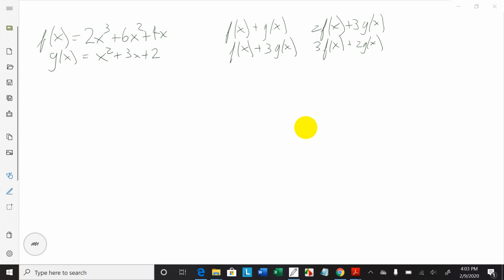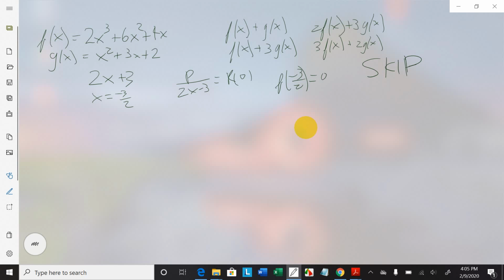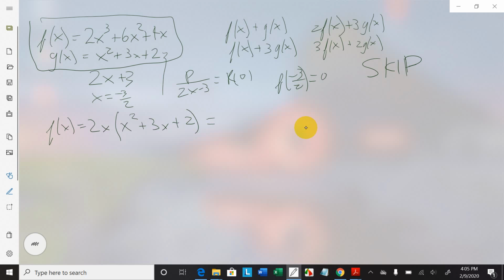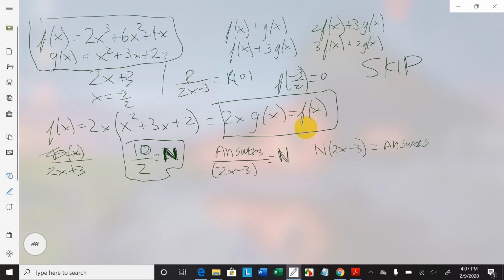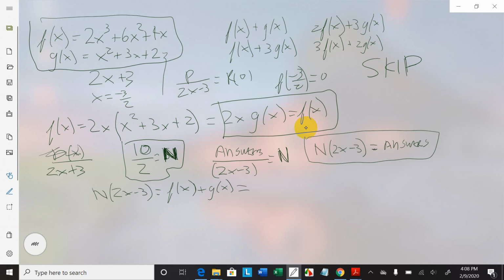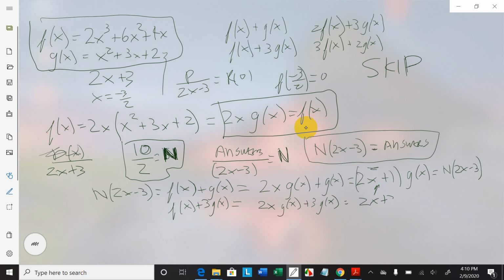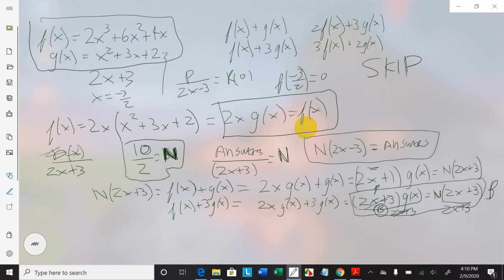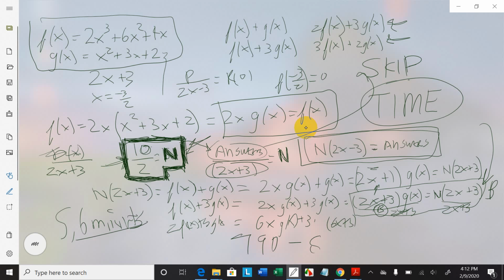how to do that problem